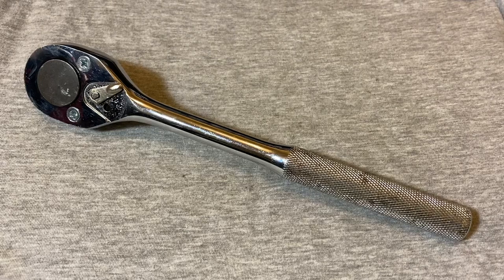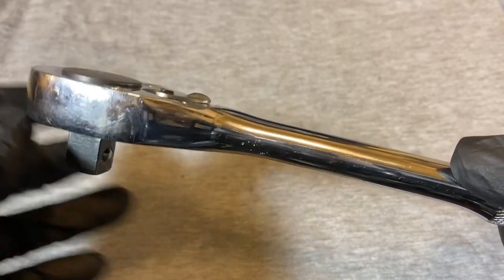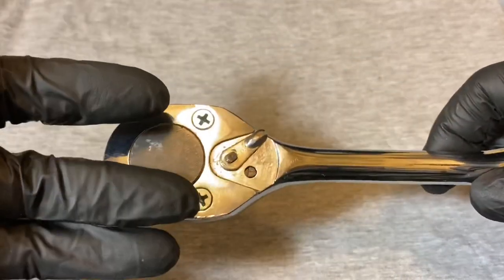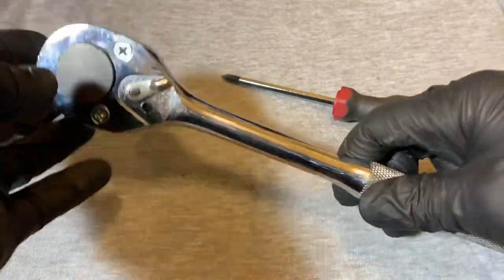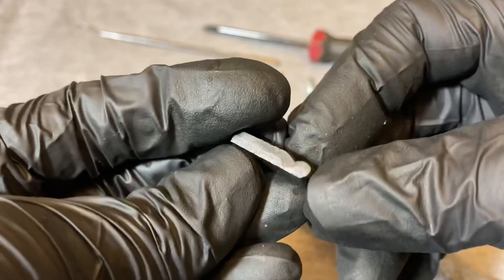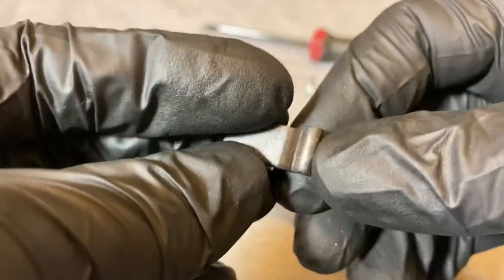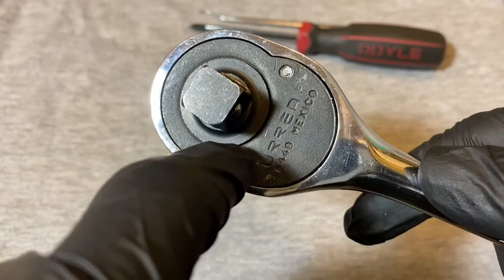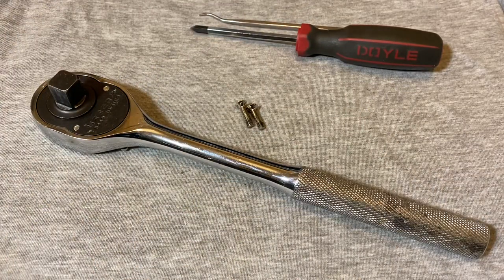Urrea (Proto?)5449 Ratchet TEARDOWN And Comparison To Actual Proto, 1/2” Drive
Interesting Proto copy from Mexico under the Urrea name. Had some problems with this one though...